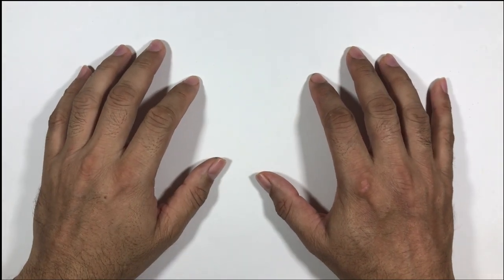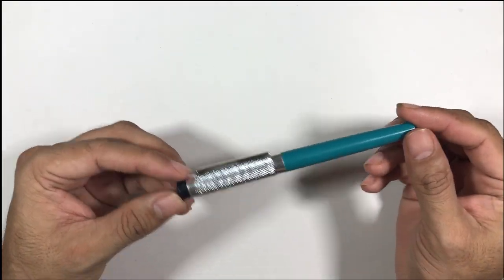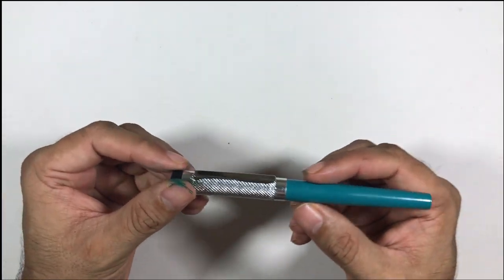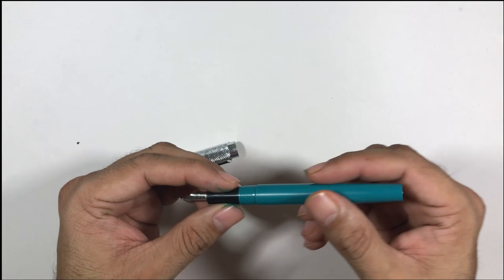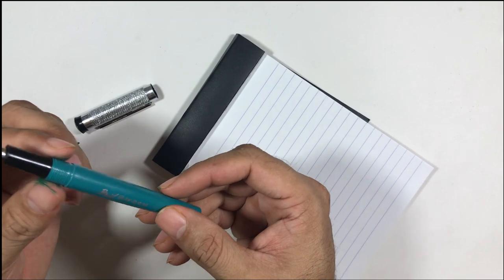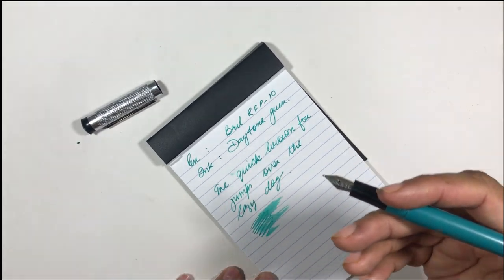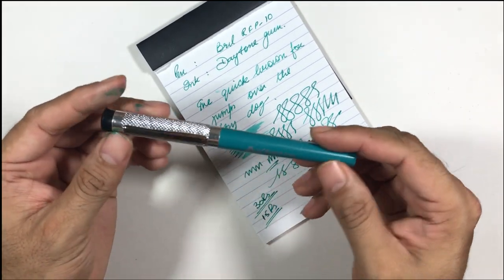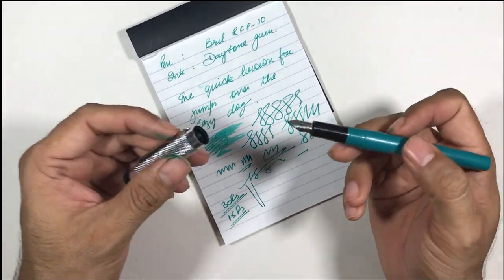Bril fountain pen - India's most affordable fountain pen - Bril RFP 10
Bril fountain pens are one of the most affordable fountain pens available in Indian fountain pen market. The writes well but has its own issues, that I talk about in the video.